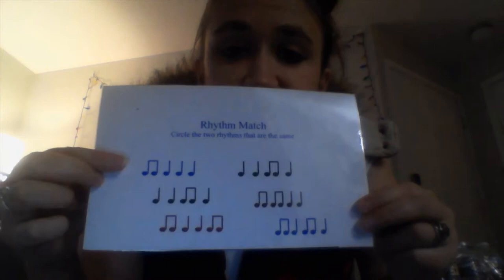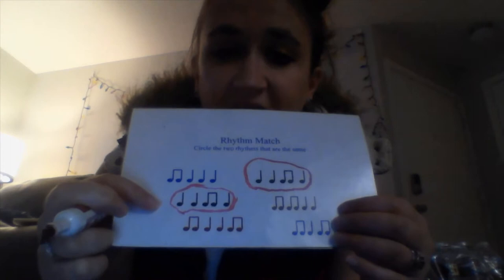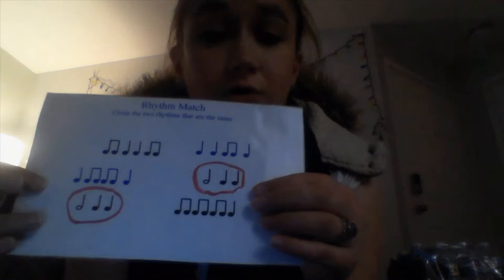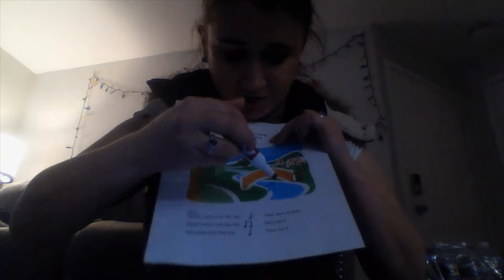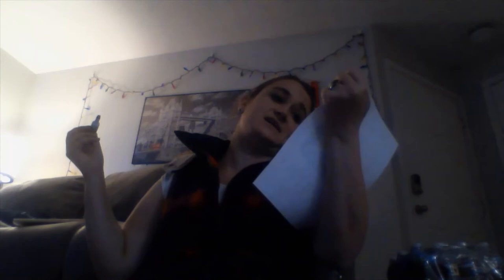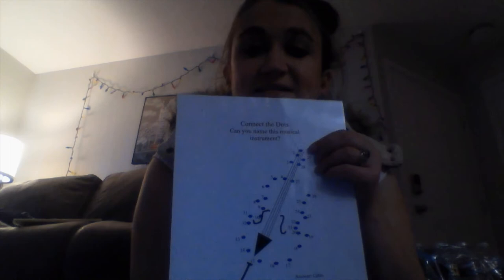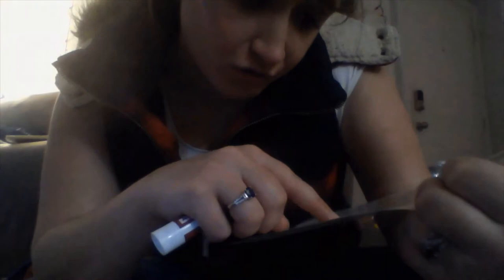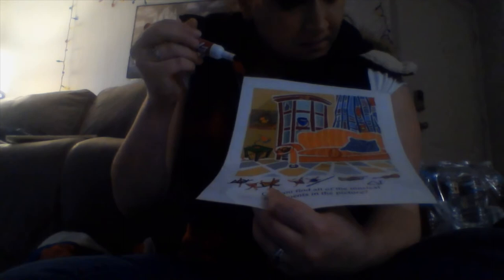Music Work Mats 3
These work mats have us doing a dot to dot, matching rhythms, and searching for hidden instruments and music notes.